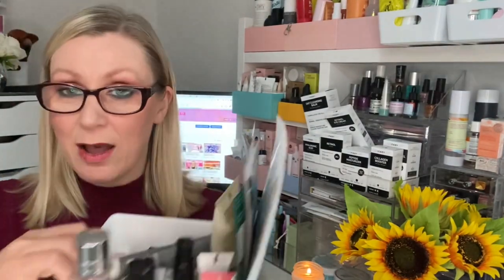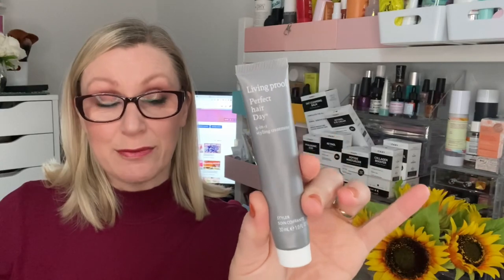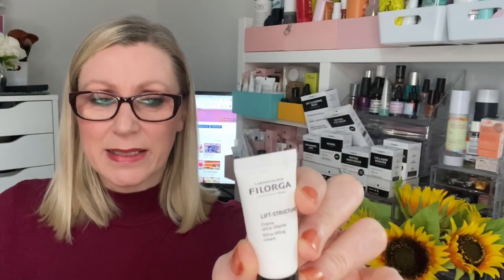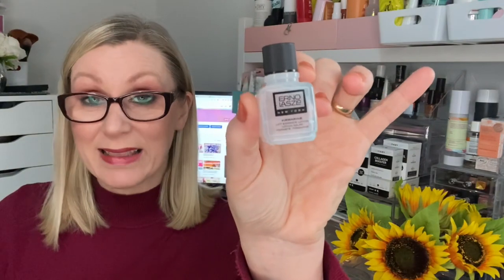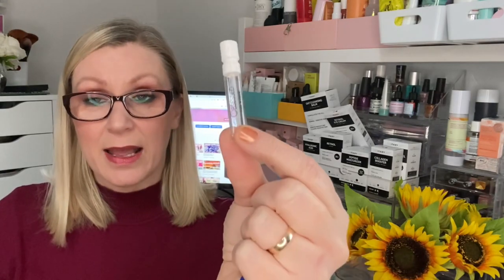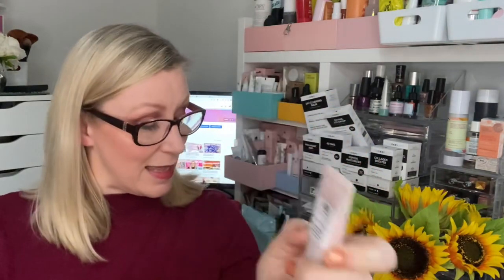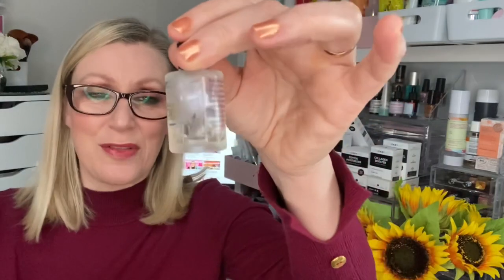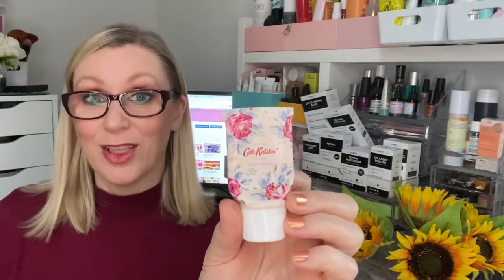TURN AND BURN UPDATE 2 // SHOP MY STASH : BEAUTY MINIS // MARCH 2021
Happy Springtime 🌷

It’s the beginning of a brand new month (and season) so I am back with my update on last months products from my Turn and Burn project plus we will select my new products to try and use up.

For turnandburn5 you just select however many minis, samples, deluxe samples that you want and then use them up, rolling in new products once you have finished them.

The fabulous Facebook group PANtastic ladies is where you can sign up if you want to join in. There are lots of other panning projects just starting so pop over and join in.

I hope this helps to inspire you.
I will be back in a month with my next update.

Creator: Jessica Lee

GLOSSYBOX DEALS

LATEST IN BEAUTY NOVEMBER OFFER Get your first box for only £10 ➡️ ❤️ CODE LBNOV10